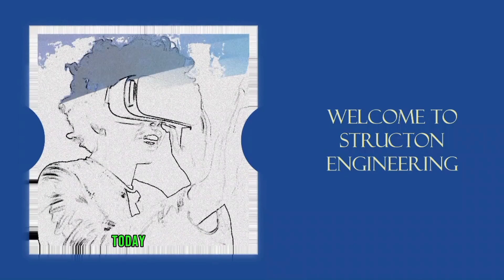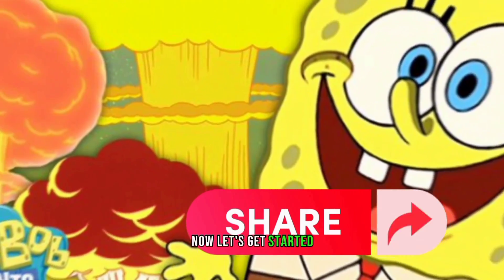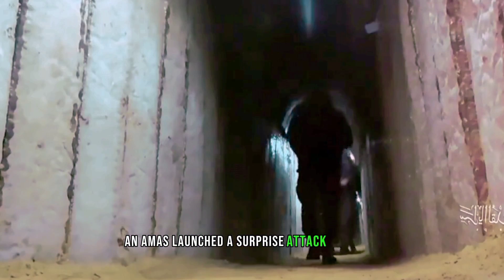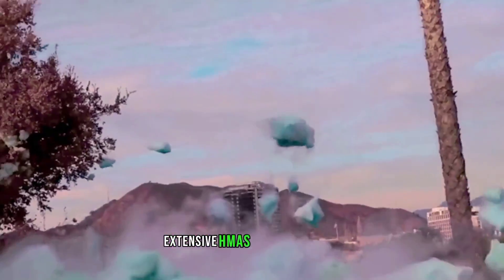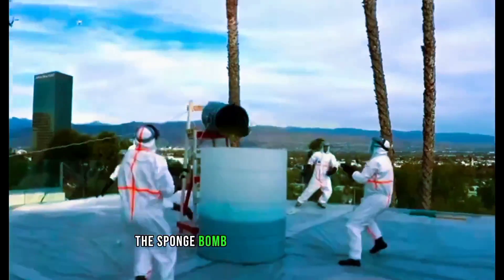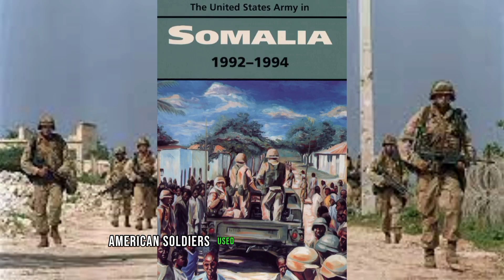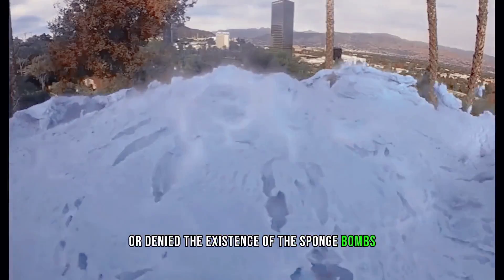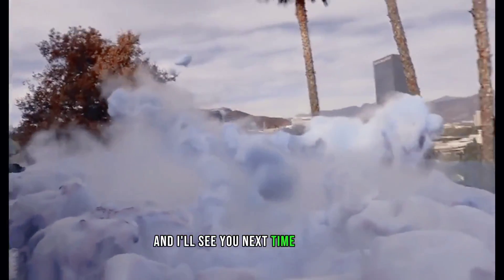How Does Sponge Bomb Work? Israel’s New Weapon Against Hamas Tunnels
How Does Sponge Bomb Work? Israel’s New Weapon Against Hamas Tunnels Explained. What is the Sponge Bomb and How Does It Work? Israel’s New Weapon Against Hamas Tunnels. In this video, I will explain the sponge bomb technology that Israel may use to seal and block off Hamas tunnels in the ongoing war in Gaza. The sponge bomb is a kind of chemical grenade that contains no explosives but can be used to fill gaps or tunnel entrances with a hard foam. It is designed to trap Hamas fighters underground and prevent them from escaping or launching attacks. The sponge bomb is one of the secret weapons that Israel may deploy during its ground invasion of Gaza, which has been under heavy bombardment by Israeli air strikes since October 7, when Hamas launched a surprise attack on Israel and killed over 1,400 people.

What is the Sponge Bomb and How Does It Work? Israel’s New Weapon Against Hamas Tunnels

How Does Sponge Bomb Work? Israel’s New Weapon Against Hamas Tunnels Explained. The sponge bomb consists of two liquids that are separated by a metal barrier inside a plastic container. When the barrier is removed, the liquids mix and react rapidly, creating a liquid emulsion that expands and hardens within seconds. The sponge bomb can be thrown into a tunnel or a hole, where it will fill the space and block it off. The foam is very strong and resistant to fire, water, and chemicals.

How Does Sponge Bomb Work? Israel’s New Weapon Against Hamas Tunnels Explained. The sponge bomb is especially useful for dealing with the extensive Hamas tunnel network, which is believed to stretch for hundreds of kilometers underground, although the Gaza Strip itself is just 25 miles in length. The tunnels are used by Hamas to hide militants, weapons, hostages, and command centers. They also allow Hamas to launch surprise attacks on Israeli towns and soldiers near the border. Israel has been trying to destroy the tunnels with conventional bombs and bulldozers, but they are often rebuilt or repaired by Hamas.

How Does Sponge Bomb Work? Israel’s New Weapon Against Hamas Tunnels Explained. The sponge bomb could give Israel an edge in tunnel warfare, as it could seal off the tunnels and trap the Hamas fighters inside them. It could also allow Israeli commandos to secure safe routes to travel while searching for hostages or targets. The sponge bomb could also be used to fill gaps in walls or buildings, creating barriers or obstacles for the enemy.

How Does Sponge Bomb Work? Israel’s New Weapon Against Hamas Tunnels Explained. The sponge bomb is not the first time that foam or slime was considered for military use. American soldiers used foam as a non-lethal tactic against rioters in Somalia in the 1990s. However, the sponge bomb is more advanced and effective than previous versions of foam weapons.

How Does Sponge Bomb Work? Israel’s New Weapon Against Hamas Tunnels Explained. The Israel Defense Forces (IDF) have reportedly trained soldiers to use the sponge bombs at the Israeli military's "mini Gaza", a mock-up of the underground tunnel system constructed at the Urban Warfare Training Center in the Negev desert. The IDF has not confirmed or denied the existence of the sponge bombs, but some sources have claimed that they have been tested and are ready for deployment.

If you want to learn more about the sponge bomb technology and how it works, watch this video till the end.

Time Stamps
00:00 Introduction Why Israel Needs Sponge Bomb
00:26 What is a Sponge Bomb by Israel?
00:50 How Does the Sponge Bomb Work?
01:14 Functions of Hamas Tunnel Network
01:32 How Sponge Bombs Will Defend Against Hamas Tunnels
01:57 Sponge Foam Used by American Soldiers in Somalia
02:12 Israel Forces trained on Using Sponge Bombs

foam grenade
sponge grenade
sponge bomb

Links: